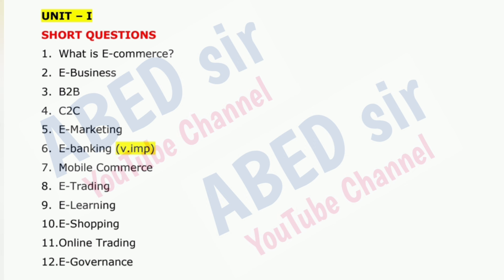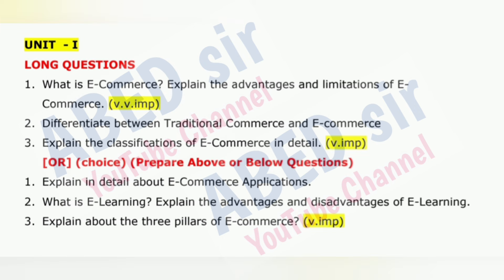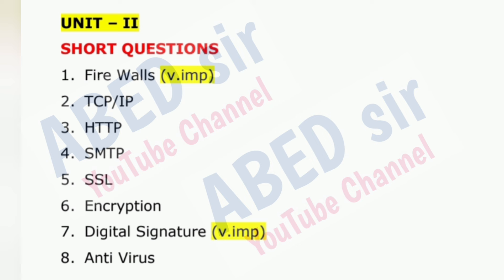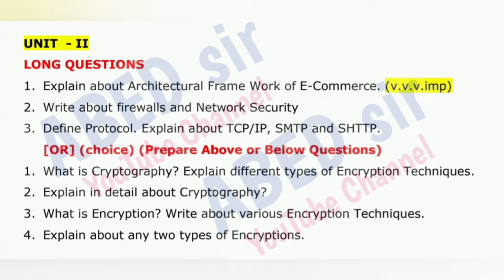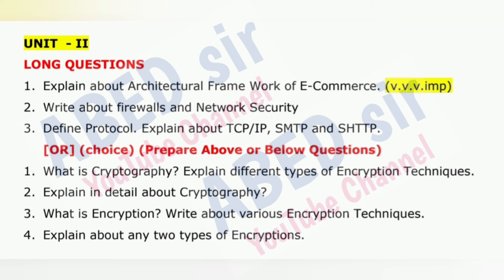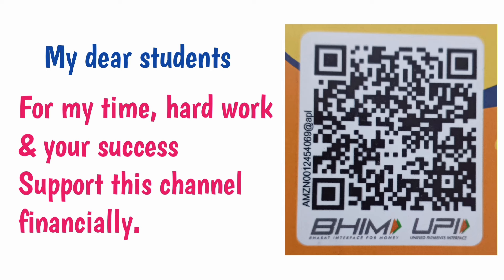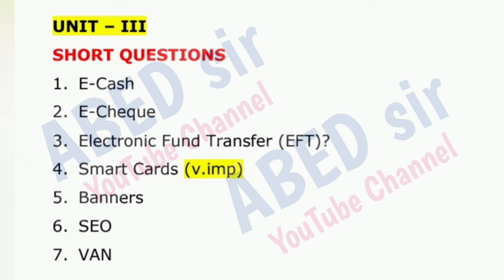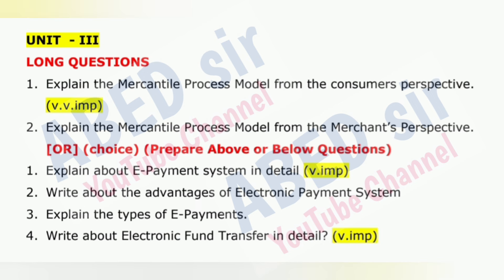E-Commerce Important Questions 2024 Bcom Computer Applications V Semester 5th Sem Imp OU KU PU TU SU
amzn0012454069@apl